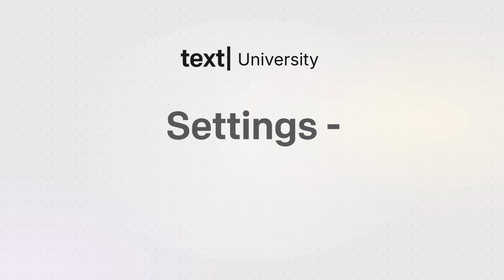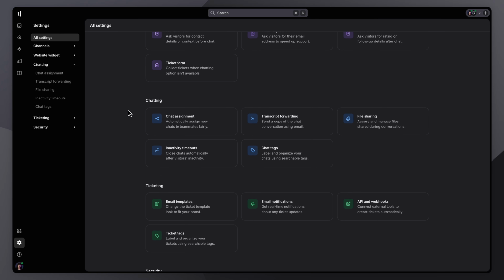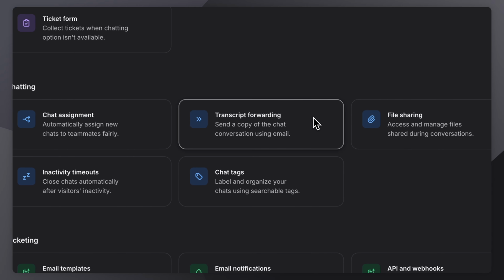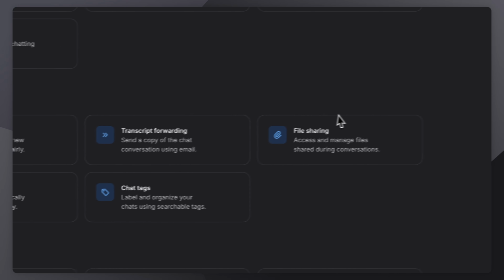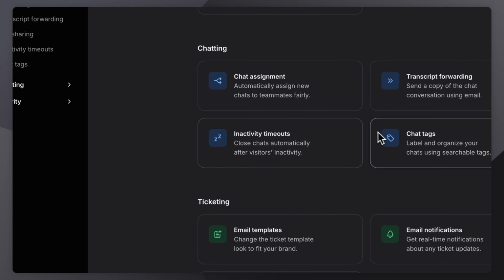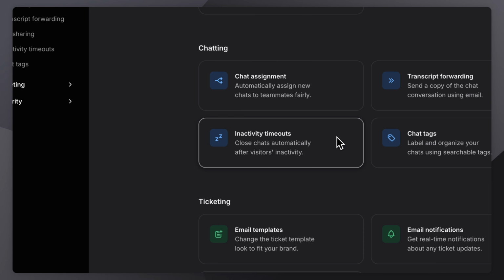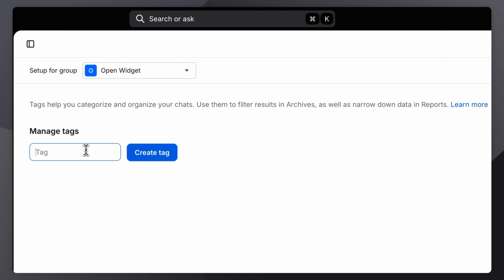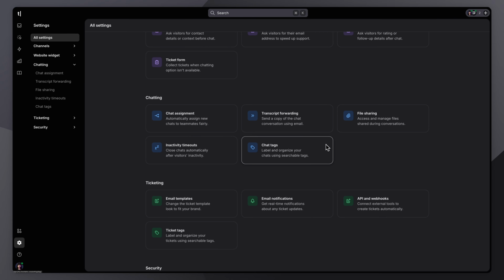Settings – Chatting | Text University | Automate & Organize Live Chat Workflows in Text App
Welcome to Text University! In this walkthrough, we’re exploring the Chatting settings in Text App — the control center for streamlining how real-time conversations are managed across your support team.

✅ What you’ll learn in this video:
– How Chat Assignment ensures fair distribution of incoming chats
– Using Transcript Forwarding to send chat records to your inbox
– Enabling File Sharing for seamless exchange of documents and screenshots
– Setting Inactivity Timeouts to clean up idle chats and reassign stalled conversations
– Organizing your support with Chat Tags for filtering, reporting, and tracking

These settings help your team deliver faster, more consistent, and more efficient customer support — while keeping everything organized behind the scenes.

 and start a chat with our support team.

MB01ZBHEGNBN1RT